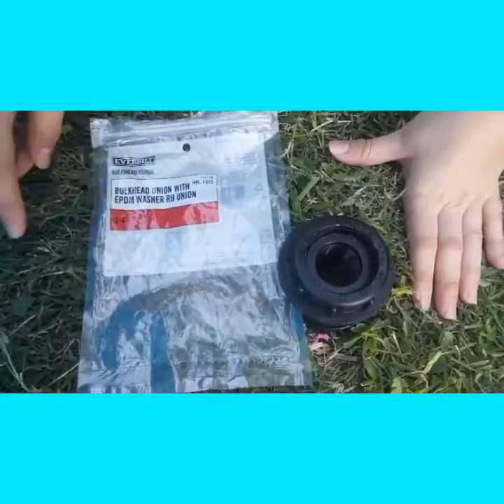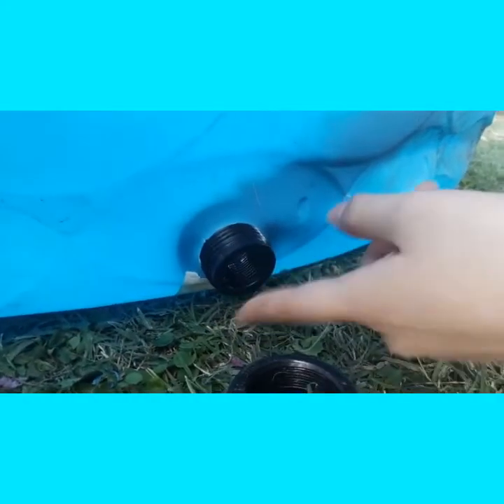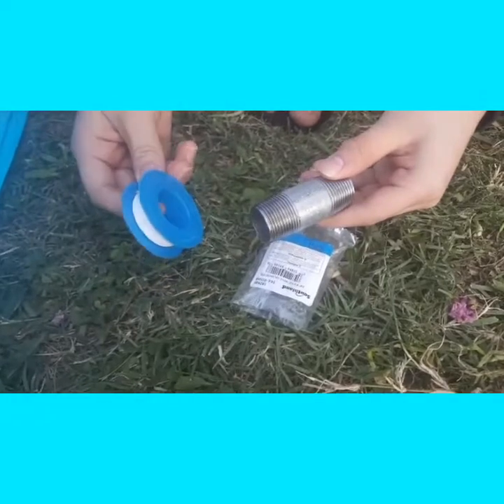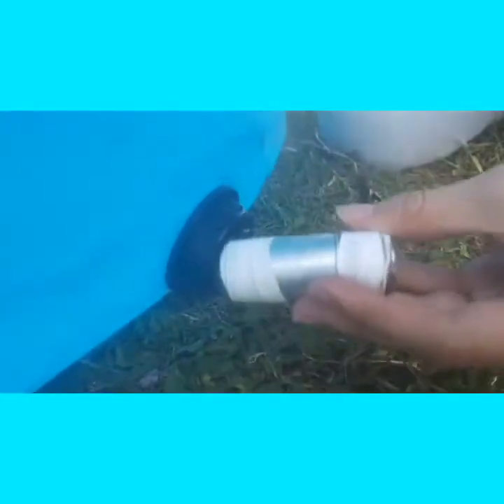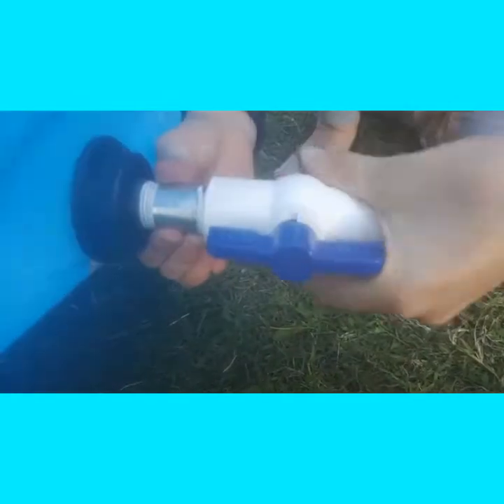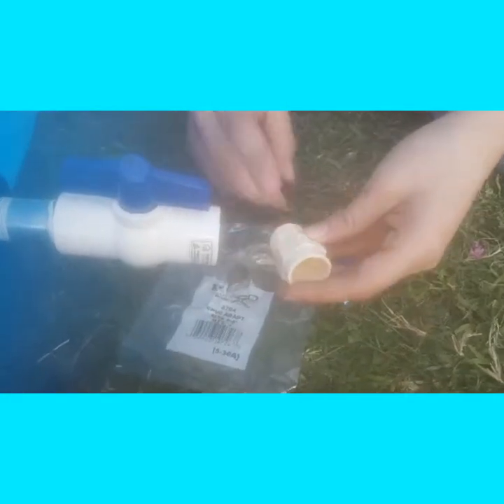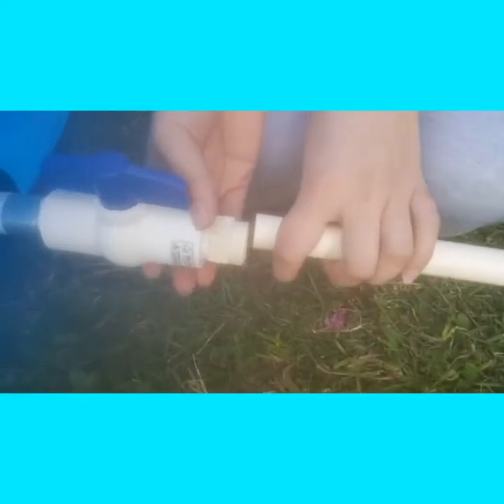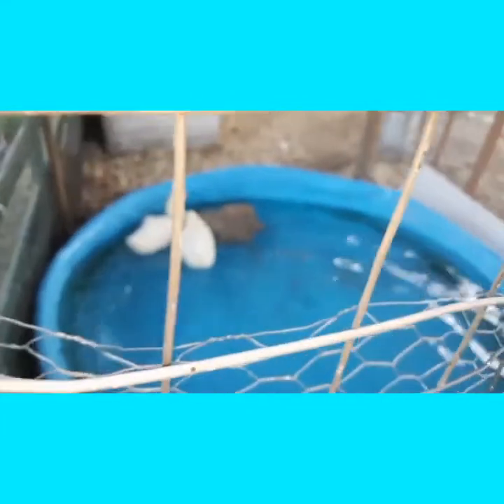How to make a drain for duck pool Easy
La di da sisters put together a drain for the duck pool !easy and helpful video..

Have someone help you with the Bulk head!
thanks too a Awesome neighbor 😉